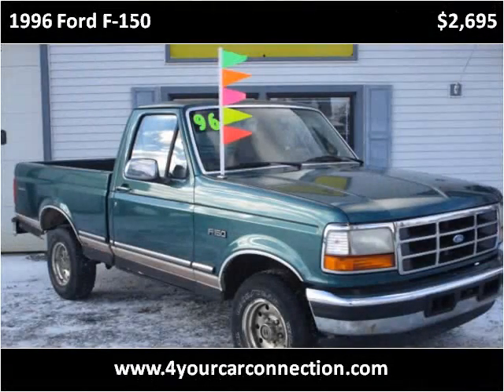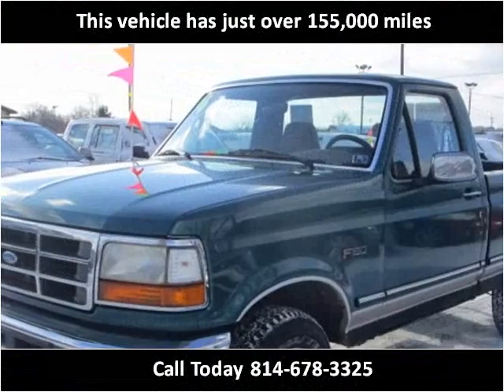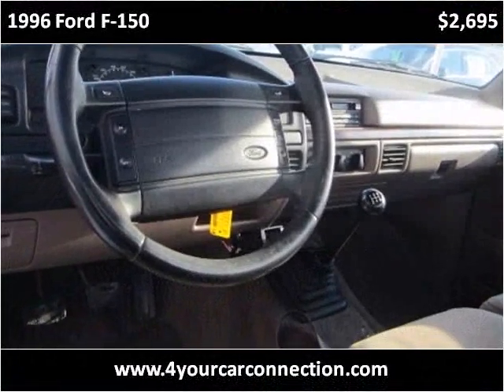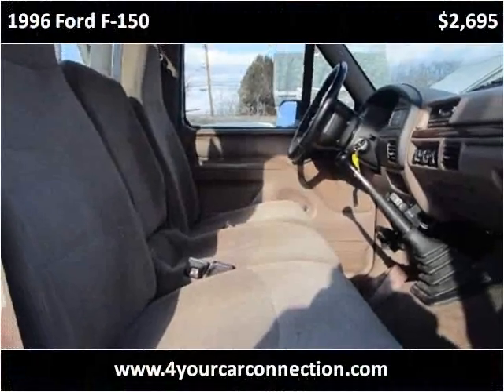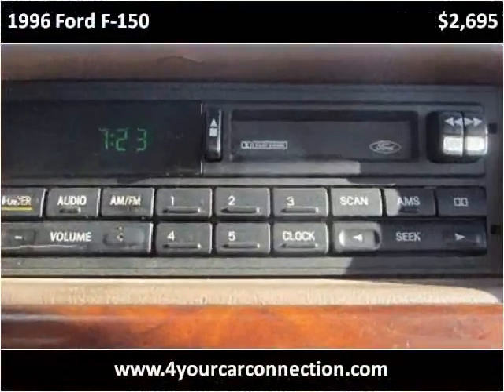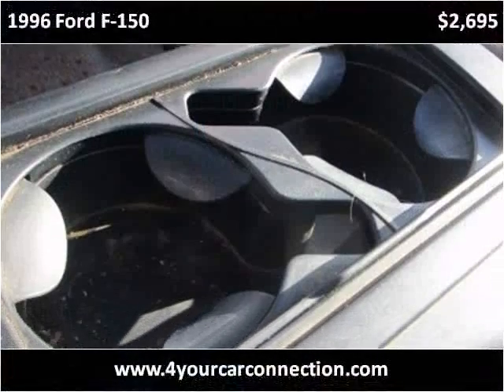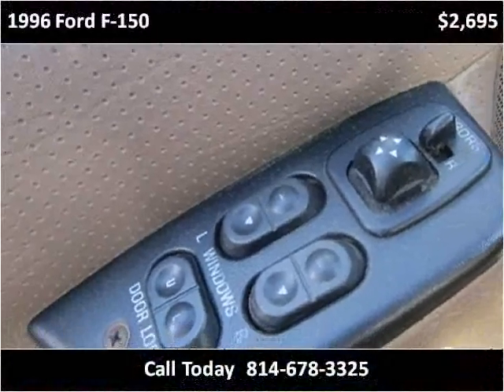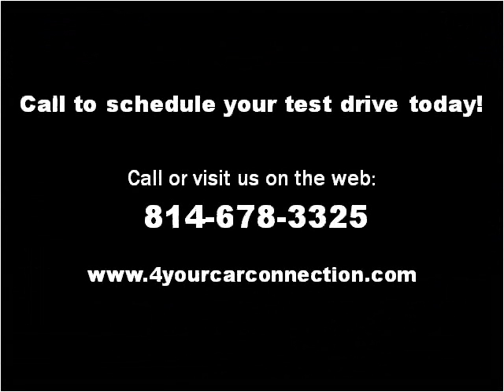1996 Ford F-150 Used Cars Cranberry PA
This 1996 Ford F-150 is available from 4 Your Car Connection.